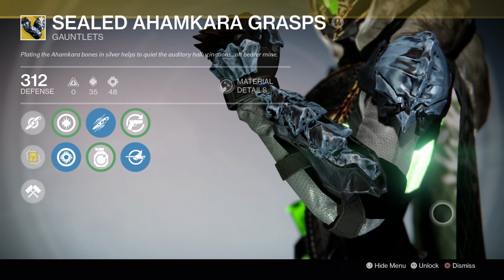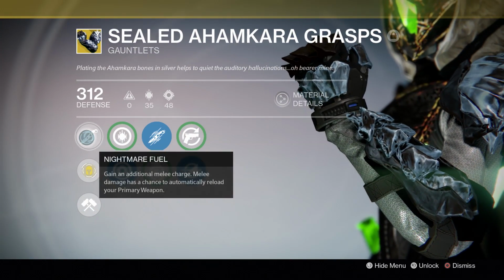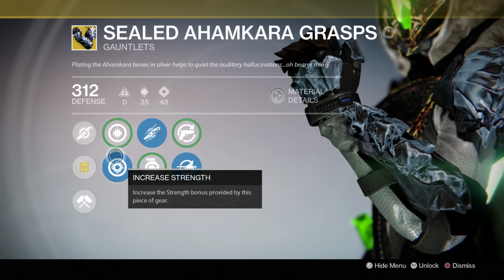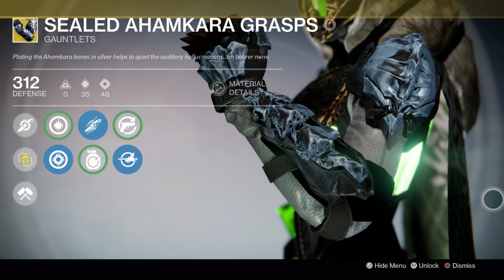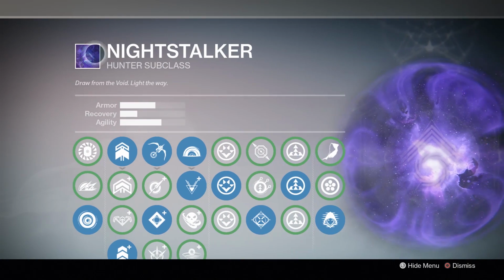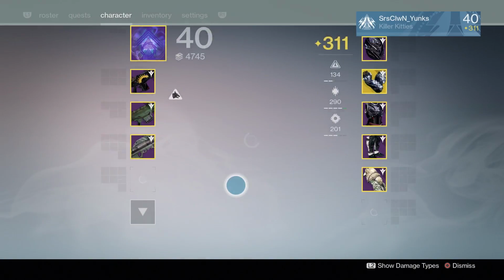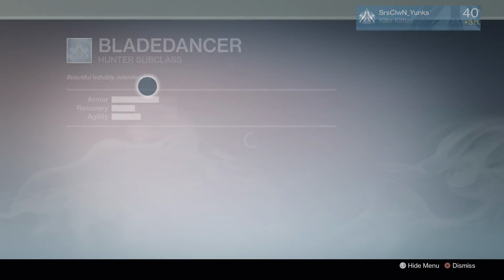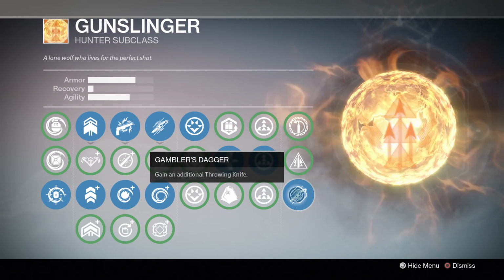Destiny: Sealed Ahamkara Grasps Review!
Just a quick vid showing you guys the Exotic Gauntlets for the Hunter, Sealed Ahamkara Grasps!

If you want to see my Montage Material Footage I do post them on my Facebook and Instagram!! Plus I make my own memes :)